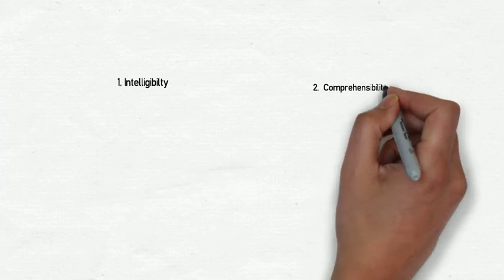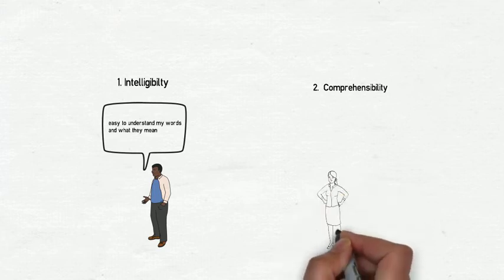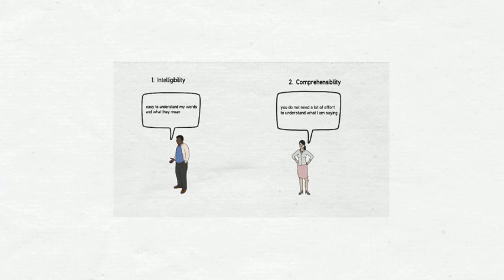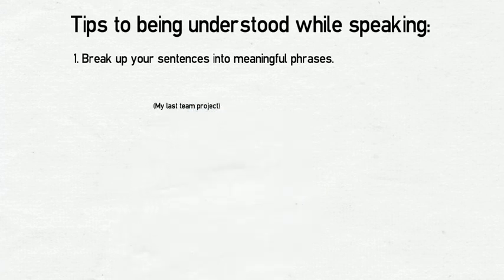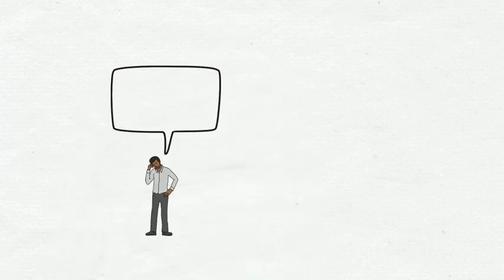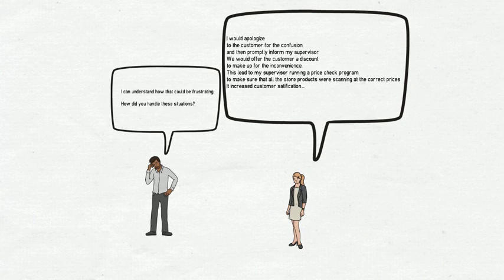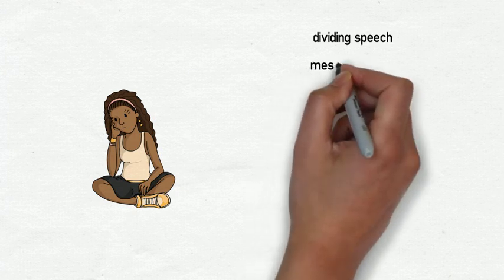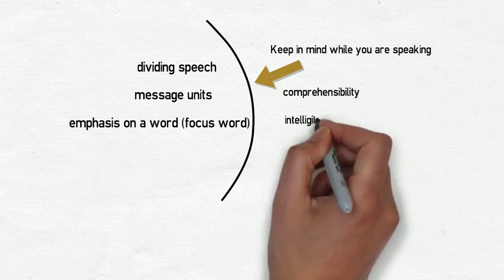Tips for Speaking Clearly in a Professional Setting